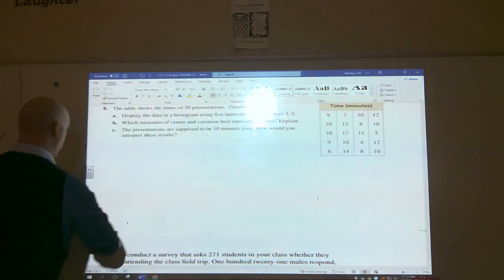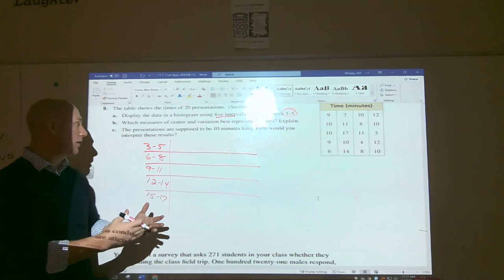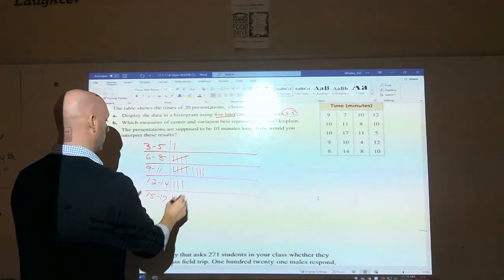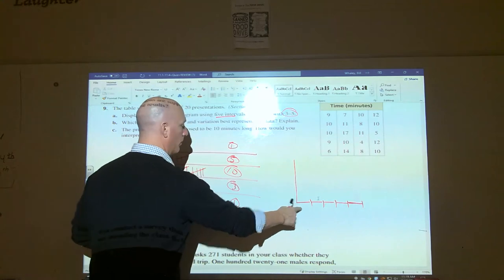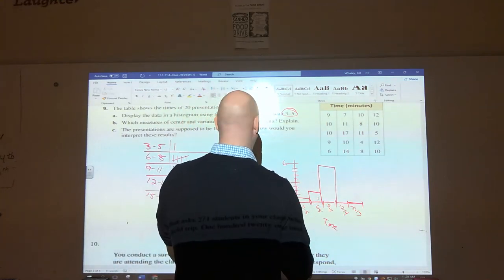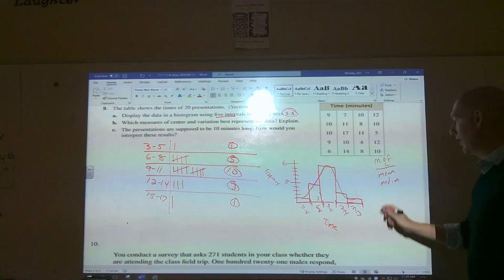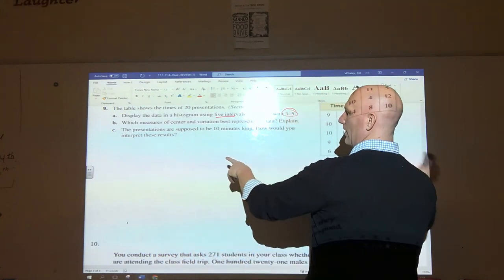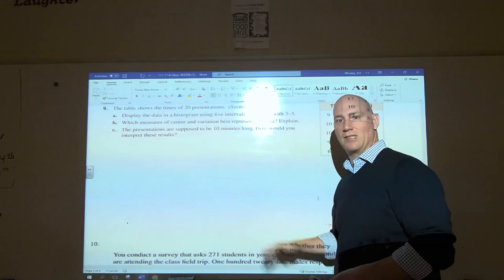Chap 11 Review Example 9